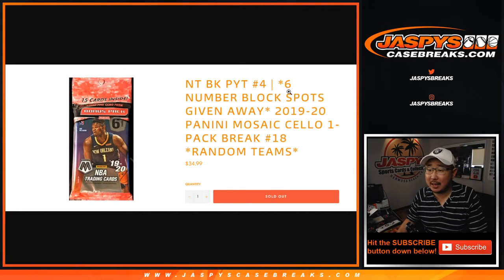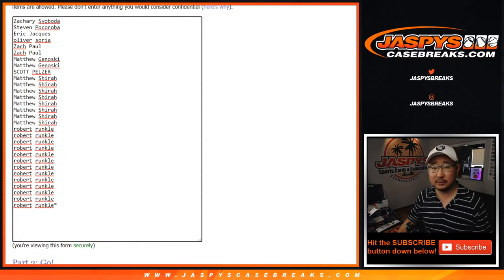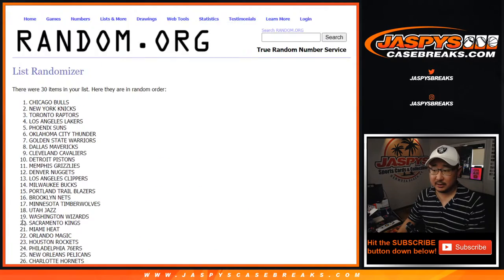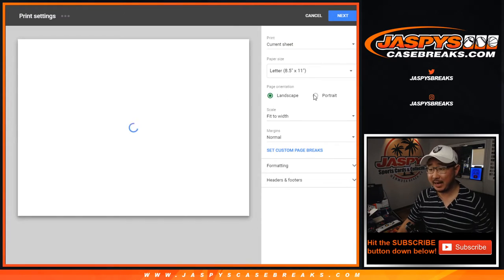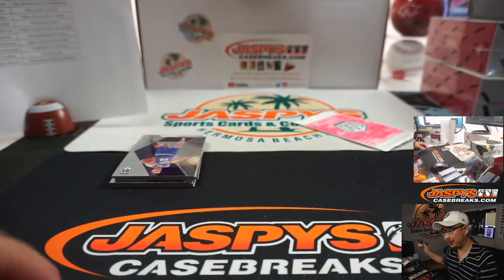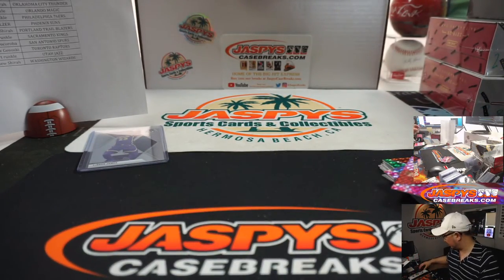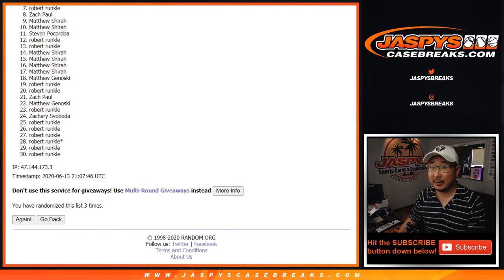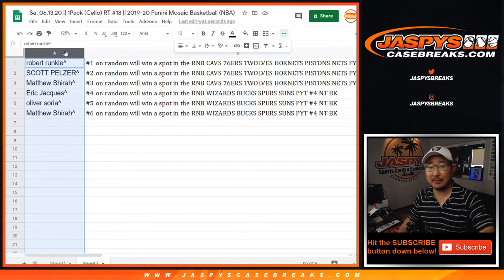Sa, 06.13.20 || 1Pack (Cello) RT #18 || 2019-20 Panini Mosaic Basketball (NBA)